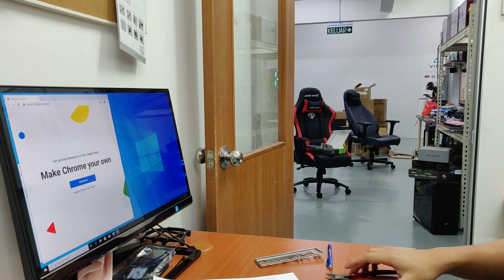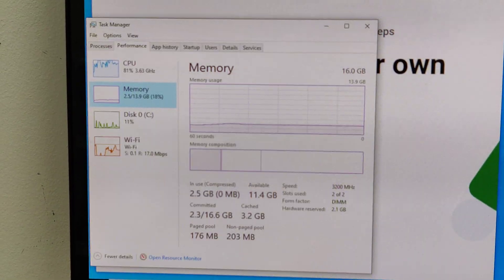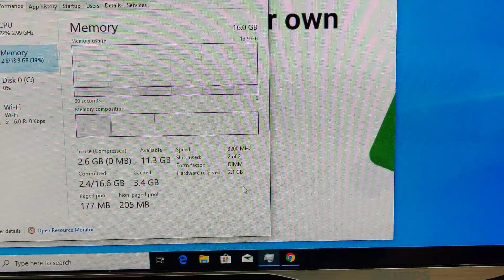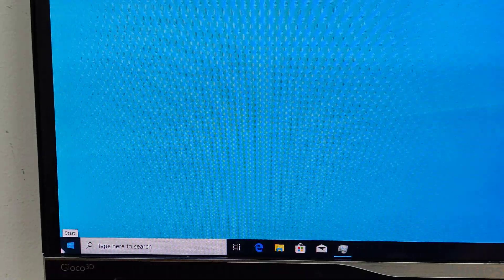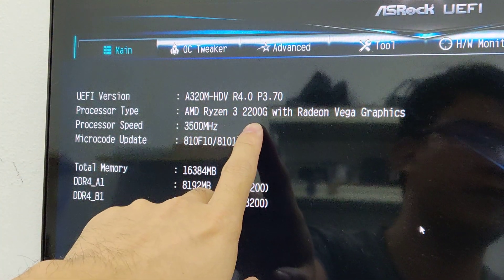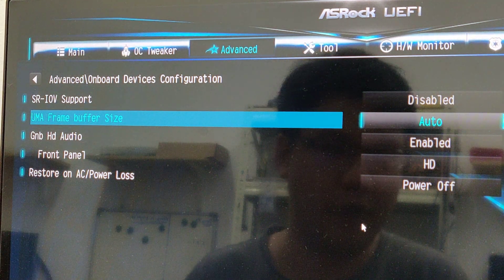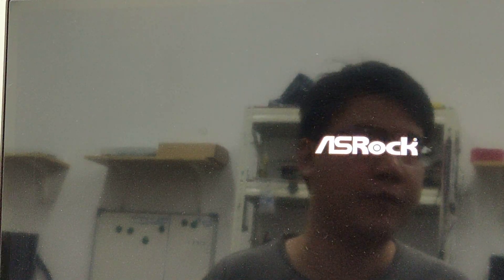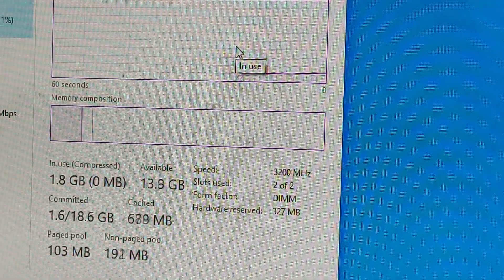[ FIX ] Hardware Reserved Usage on Ryzen APU & Intel Onboard Graphics( DESKTOP ONLY)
A short tutorial for those who are using Ryzen APU
and Intel on-board graphics as well.
, You might face some difficulty especially you have 8GB ram and below. Here's a small tweak that you may try.

Works for 3rd part desktop motherboard
-Does not work for OEM desktop(most of the time) HP,dell, Acer
- Does not work for Laptop